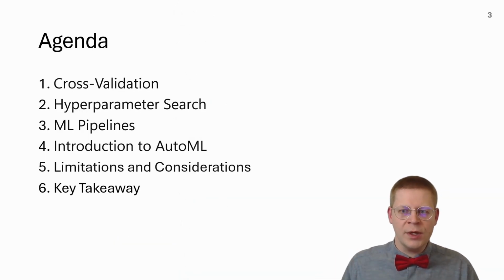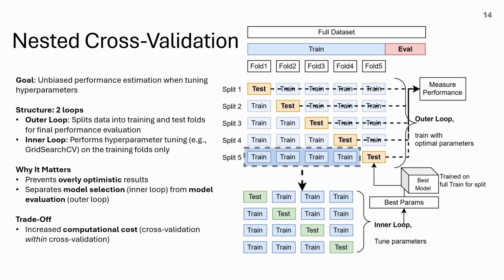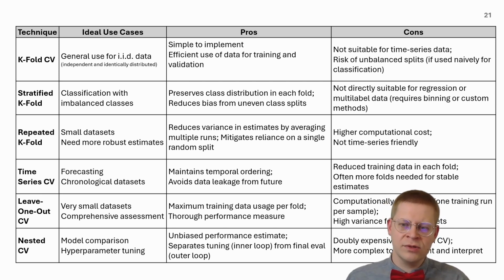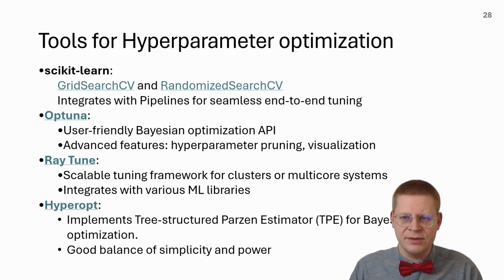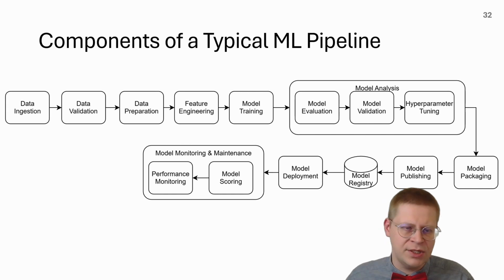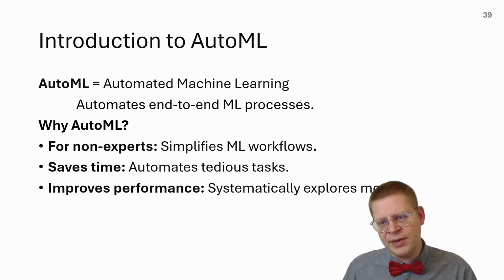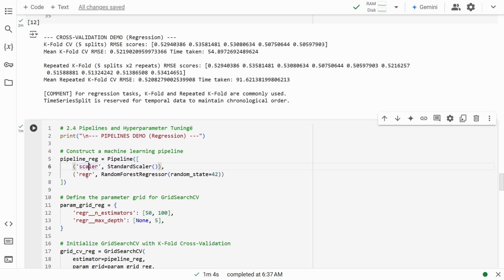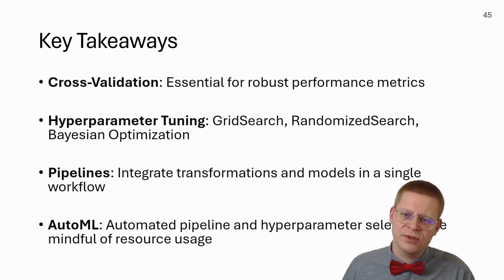11. Cross-Validation, Hyperparameter Tuning, and AutoML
🎥 Mastering Cross-Validation, Hyperparameter Tuning, and AutoML! 🚀

Join Dr. Andrey Holz, an expert in Machine Learning, as he describes the essential techniques for building robust and efficient machine learning models. This lecture covers cross-validation strategies, hyperparameter optimization, ML pipelines, and the power of AutoML. Whether you're a beginner or an experienced practitioner, this session will enhance your understanding and improve your workflows.

🔑 What You’ll Learn:
1️⃣ Why Cross-Validation is critical for robust performance metrics.
2️⃣ Exploring CV techniques: K-Fold, Stratified K-Fold, Time Series, Nested, and more.
3️⃣ How to optimize hyperparameters using Grid Search, Randomized Search, and Bayesian Optimization.
4️⃣ Building efficient and reproducible ML pipelines with scikit-learn and beyond.
5️⃣ An introduction to AutoML: simplifying workflows and improving outcomes.
6️⃣ Limitations and considerations of automated solutions.

🛠️ Practical Insights & Tools:
Live coding demonstrations on cross-validation and hyperparameter tuning.
Use of popular frameworks like H2O AutoML, Auto-sklearn, and scikit-learn pipelines.
Practical tips for selecting the best techniques and tools for your project.

Elevate your Machine Learning skills by understanding the foundations of validation, tuning, and automation. Perfect for students, data scientists, and AI enthusiasts aiming to streamline their workflows and enhance model performance.

✏️ **Timestamps:**
00:00 Intro
00:26 Agenda
02:14 Why it matters?
03:46 Introduction to Cross-Validation (CV)
05:00 K-Fold CV
05:46 Stratified K-Fold CV
06:36 Leave-One-Out CV
07:37 Time Series CV
08:40 Nested CV
10:00 Repeated CV
10:52 Multiclass CV
12:03 Multilabel CV
13:12 Regression CV
14:21 Cross-Validation Summary and Comparison Table
18:44 Hyperpameter Optimization
20:21 GridSearch, RandomSearch
22:17 Bayesian CV
24:35 Tools for Hyperpameter Optimization
26:21 Use-cases
27:35 Practical Tips for Hyperpameter Optimization
29:23 ML Pipelines
35:30 ML Pipelines Tools
38:45 AutoML
41:00 Tools fpr AutoML
42:06 Coding: Pipelines, AutoML
50:00 Coding: Hyperparameter Tuning
54:24 Key Takeaways
57:17 Final words and Thank you